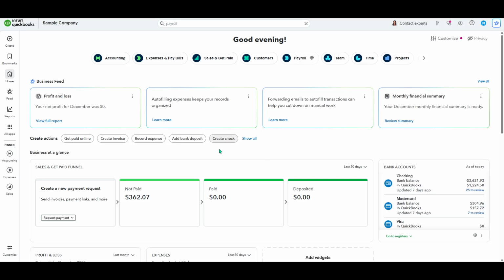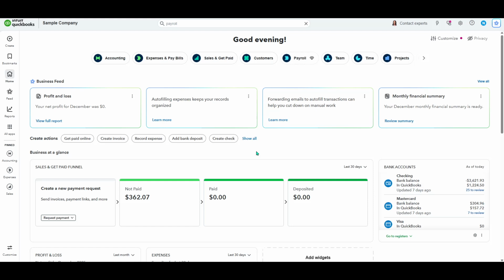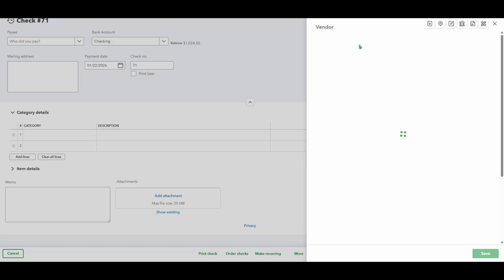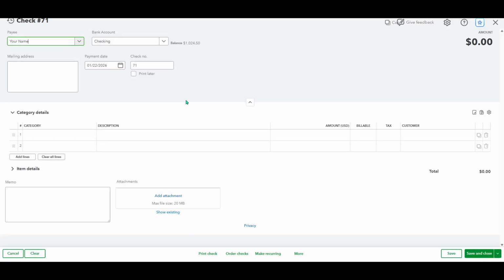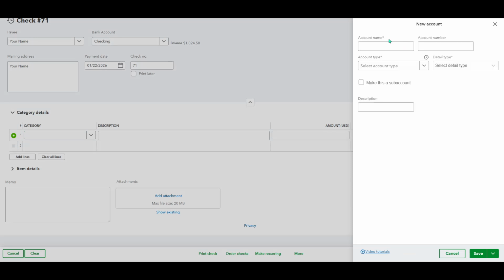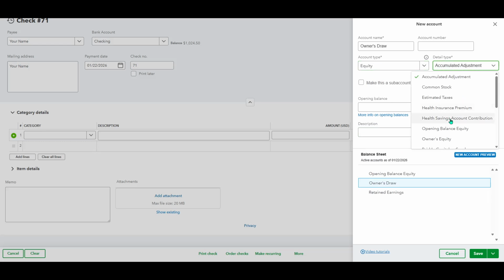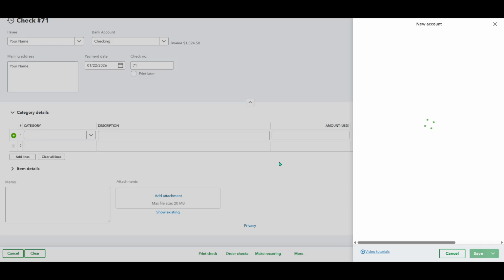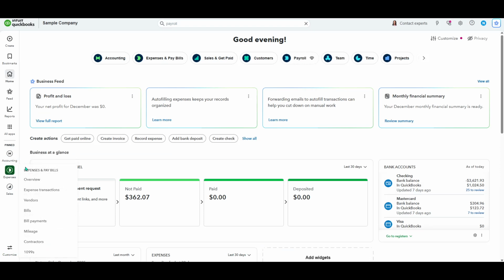How to Pay Yourself in QuickBooks Online (New Interface | 2026 Step-by-Step Beginner Tutorial)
Learn how to pay yourself in QuickBooks Online using the new interface—the correct and accountant-approved way! In this 2026 step-by-step beginner tutorial, I’ll show you the different ways to pay yourself based on your business type (owner’s draw vs payroll), how to record each method correctly, and avoid common mistakes that affect taxes and financial reports. Perfect for beginners, small business owners, and bookkeepers paying themselves in QuickBooks Online.

how to pay yourself in quickbooks online, quickbooks online owner pay tutorial 2026, quickbooks online new interface owners draw vs payroll, record owner payment quickbooks step by step, pay owner salary quickbooks online, small business owner pay quickbooks, beginner quickbooks tutorial, small business bookkeeping equity, quickbooks online payroll vs draw, accounting pay yourself quickbooks